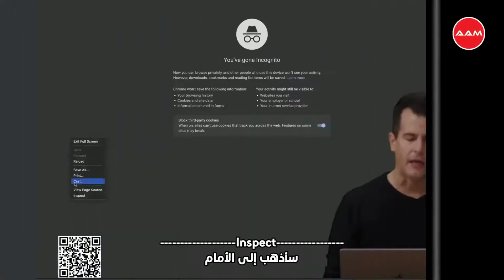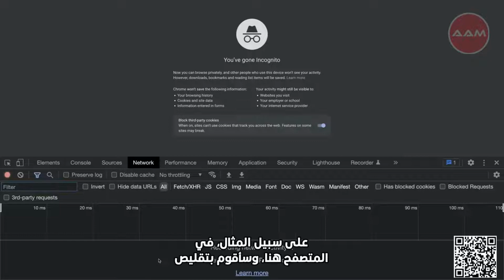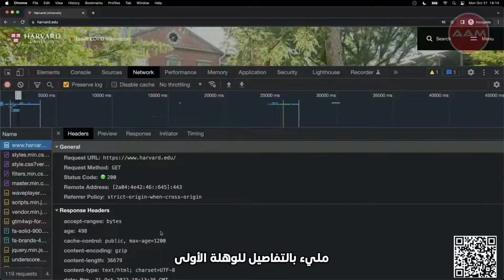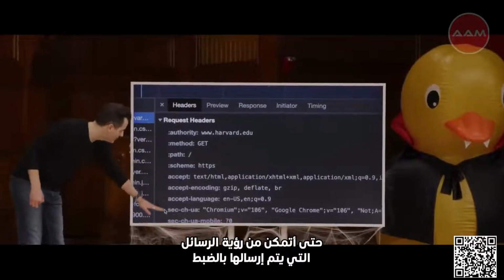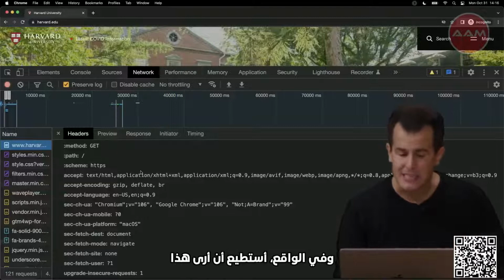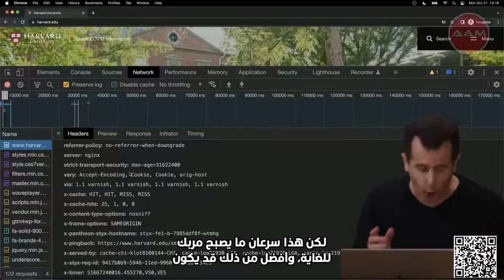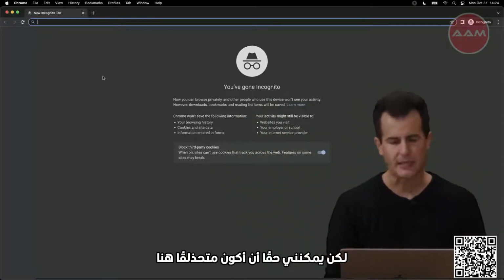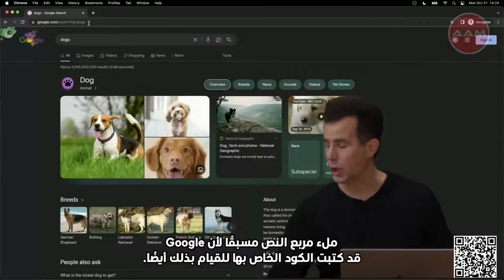53- الجزء الثالث من محاضرة الاسبوع 8 - HTML, CSS, JavaScript - مترجم عربي - CS50 2022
53- الجزء الثالث من محاضرة الاسبوع 8 - HTML, CSS, JavaScript - مترجم عربي - CS50 2022

هذا الفيديو ترجمة للجزء الثالث من محاضرة الاسبوع 8 - HTML, CSS, JavaScript -

- Inspect
- curl
- Error Codes
- Search